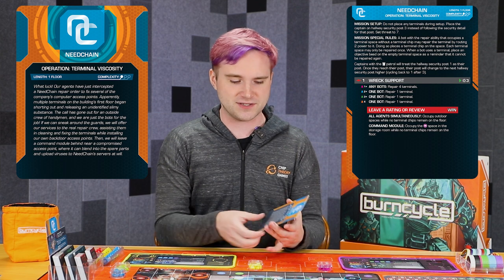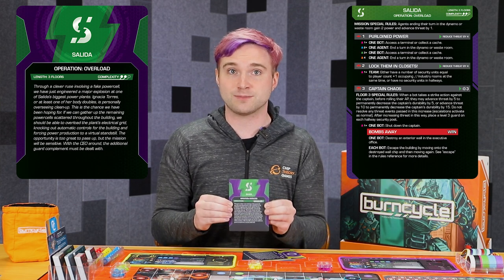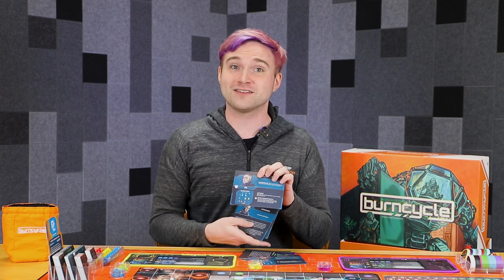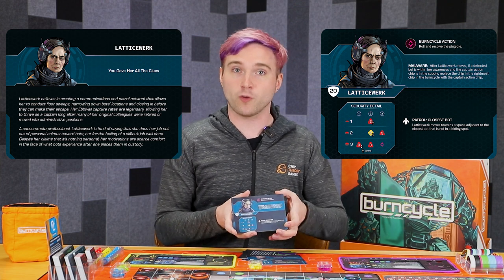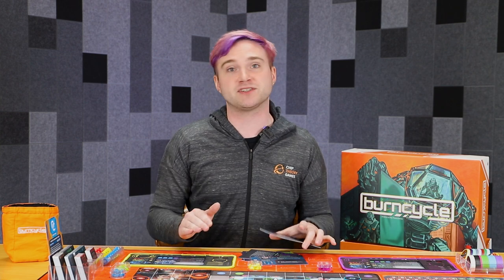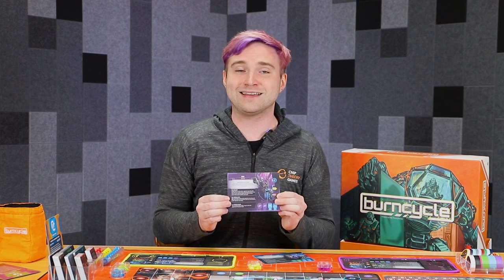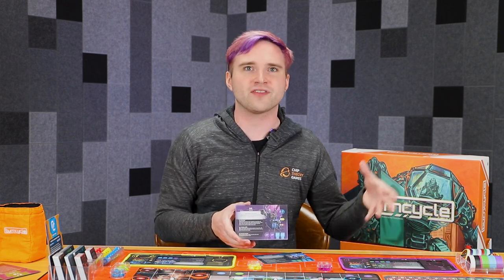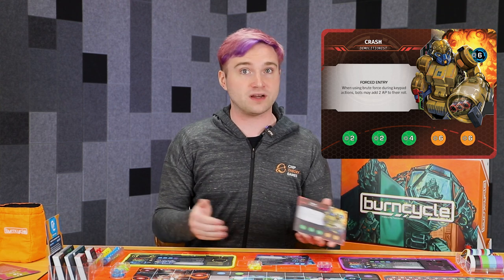burncycle Starter Guide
Are you new to burncycle? Have you completed the tutorial and now you don't know what to do with yourself? Are you looking to spice up your gameplay with some challenging new configurations?
Well look no further! This is our handy starter guide for players of all skill levels!
If you want to get your hands on a copy of burncycle be sure to head over to our Gamefound campaign before it closes on 07/29!